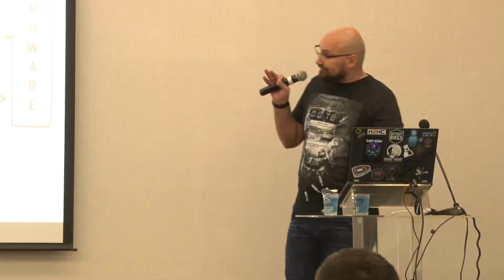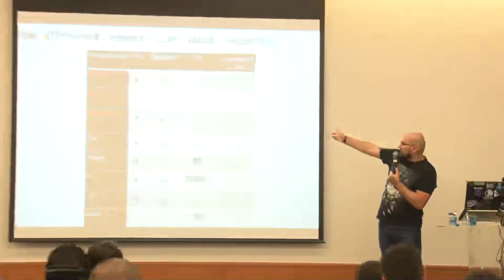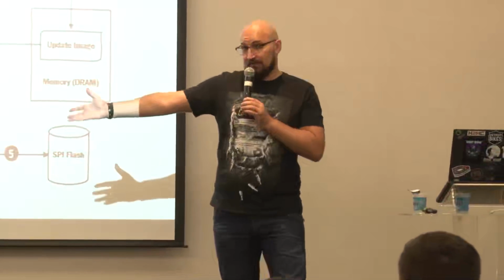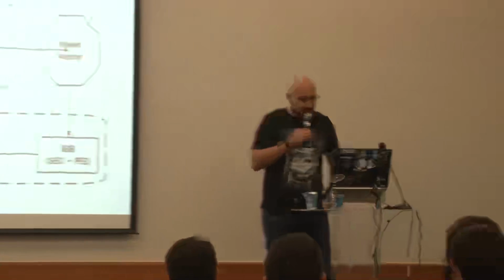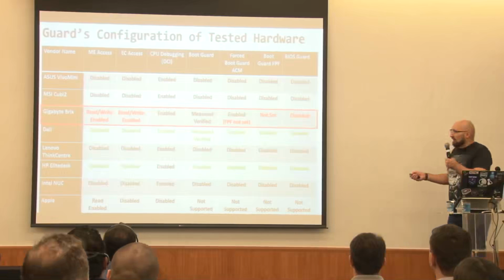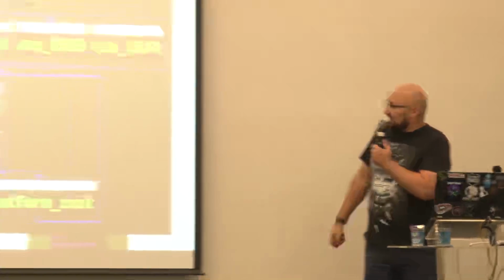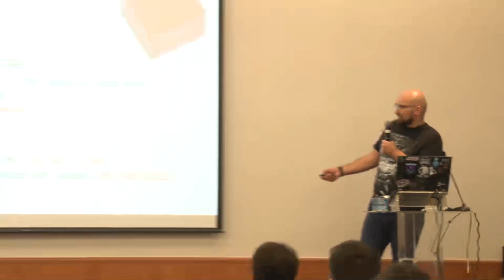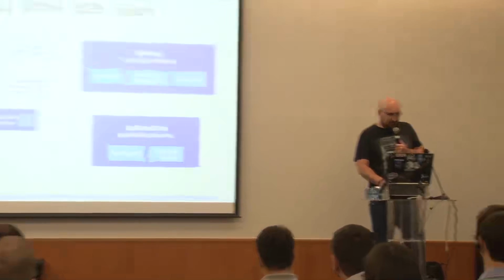Alex Matrosov Betraying the BIOS Where the Guard